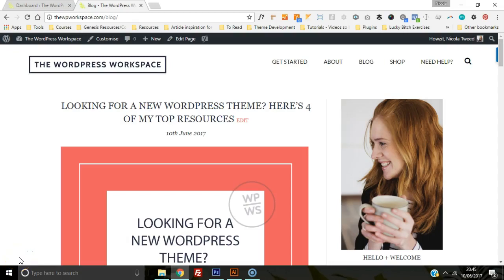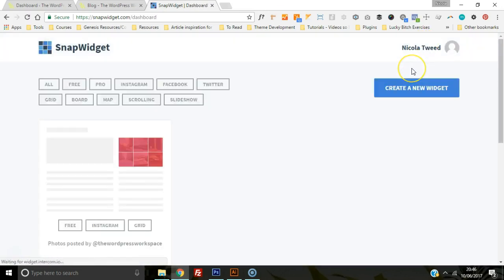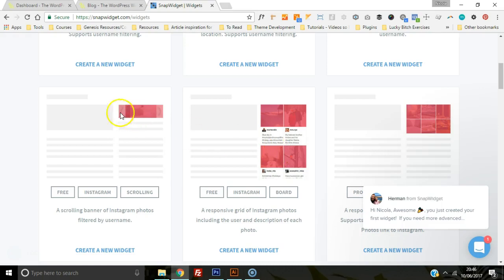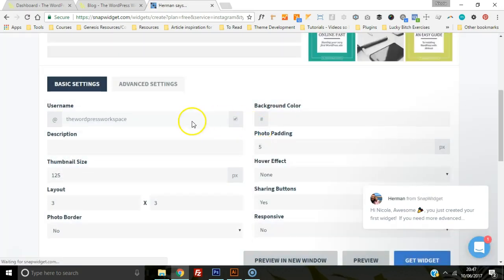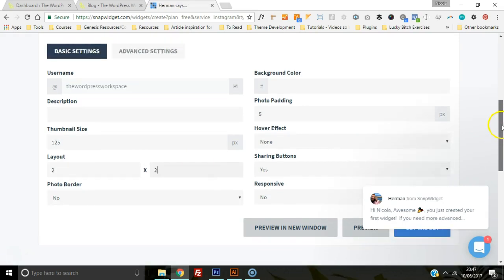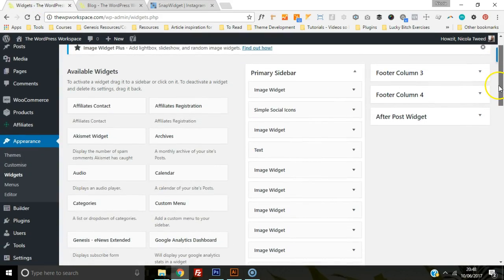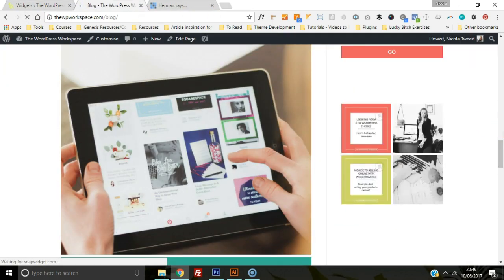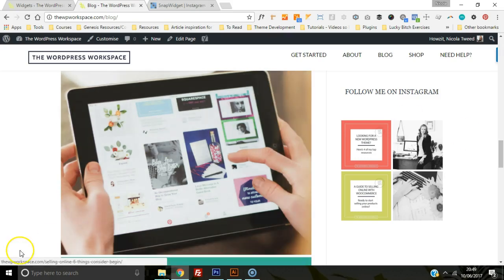How to add your Instagram Feed to your WordPress sidebar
How to add your Instagram Feed to your WordPress Blog using Snapwidget